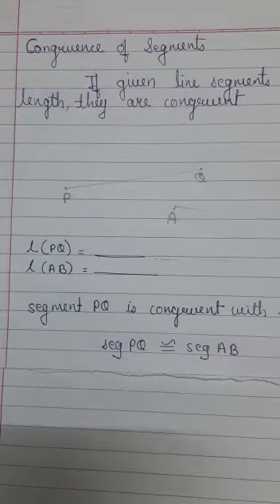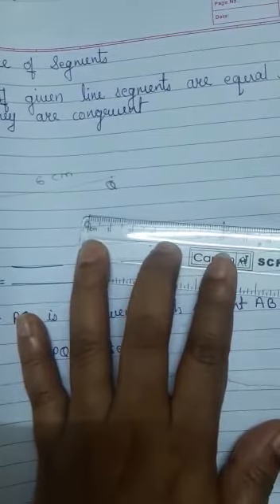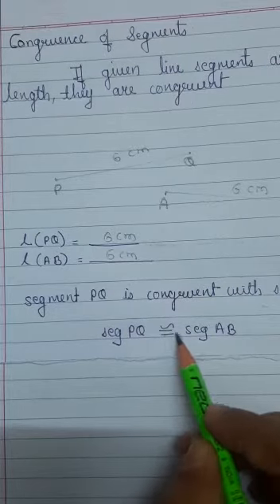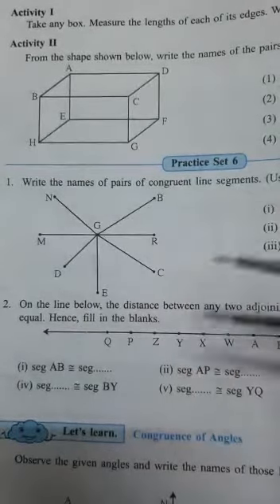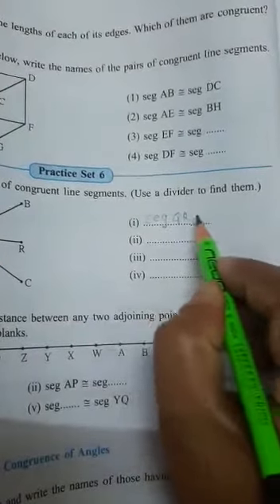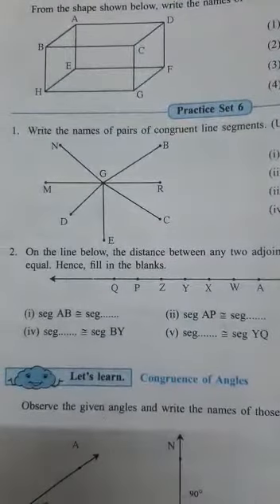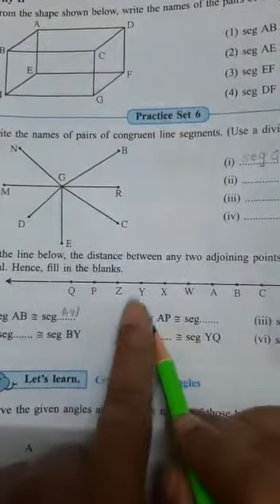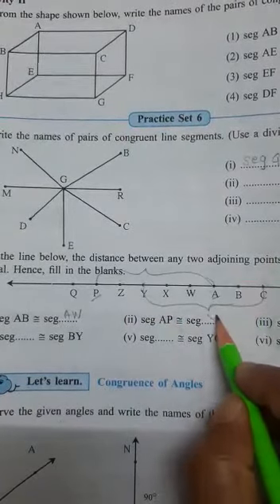std 7 set 6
std 7 set6